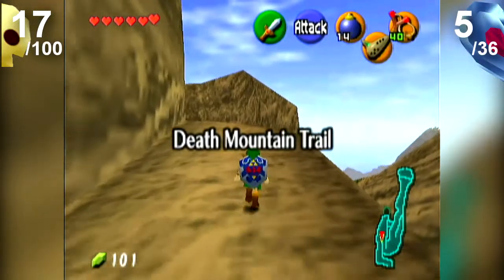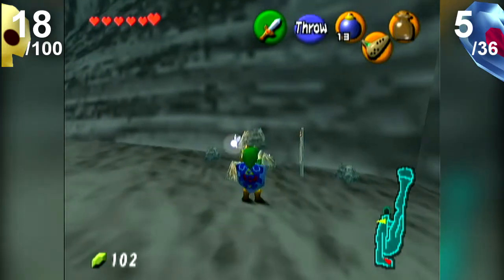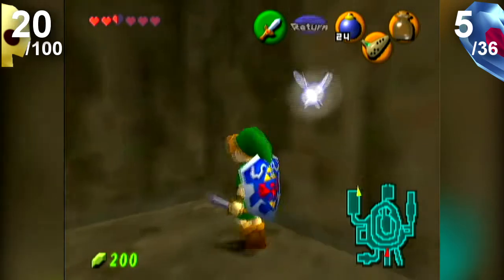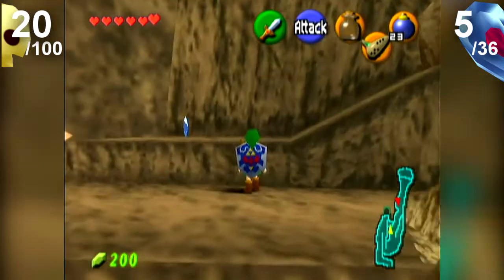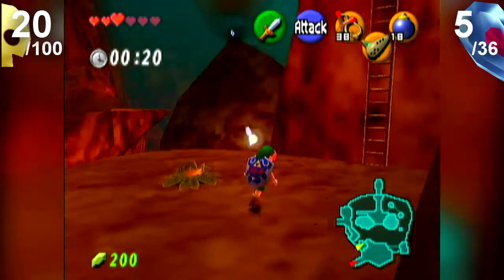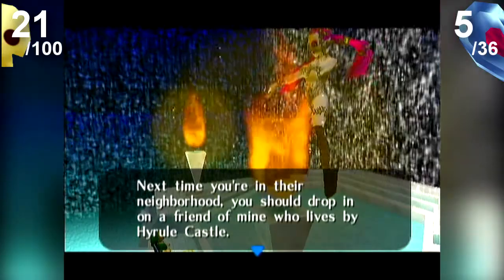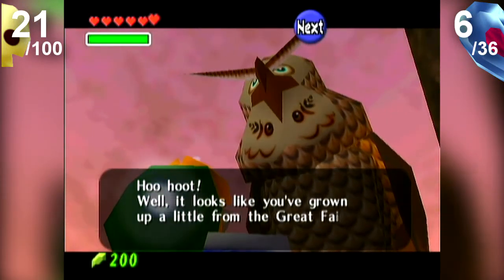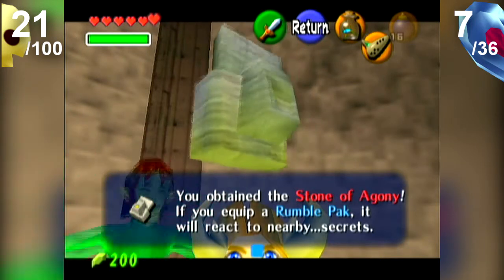Let's Play Zelda: Ocarina of Time - Part 9: Great...A Fairy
In this part, we see the least amount of clothing you can wear in a G rated game.